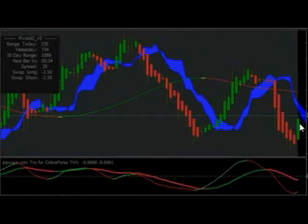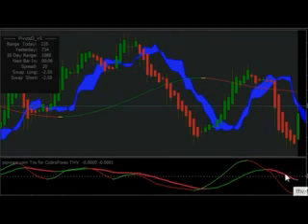استراتيجية فوركس THV تي إتش في الجزء الثاني مترجم